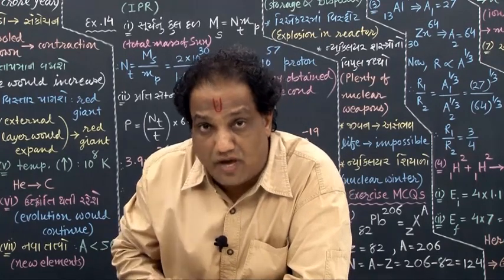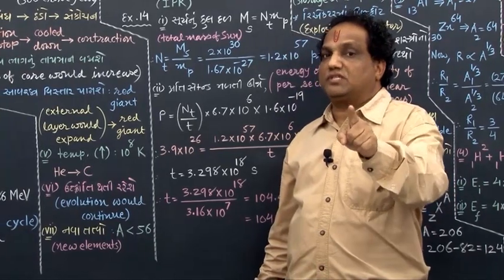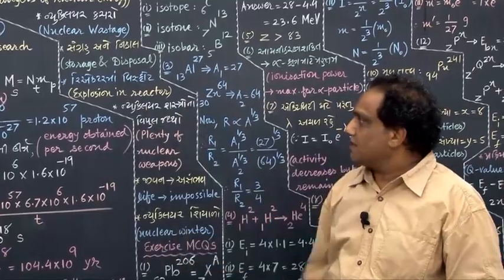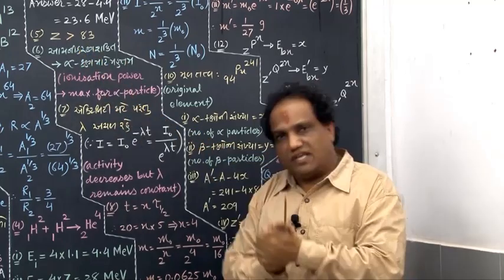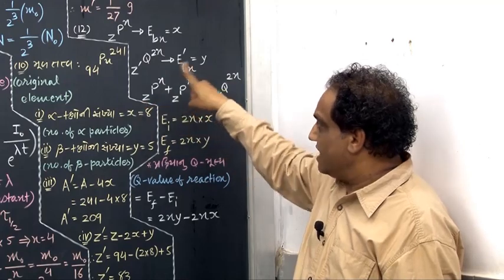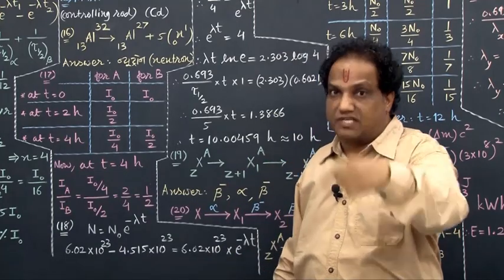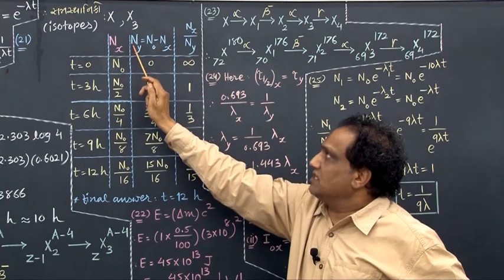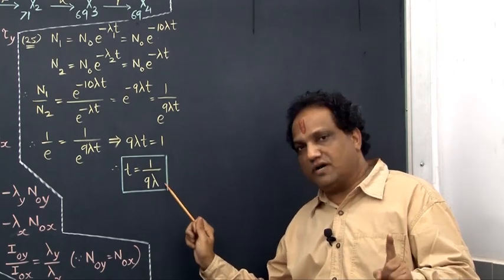5 - Nucleus || English Medium || Semester 4 || Class 12 || Anil Lad